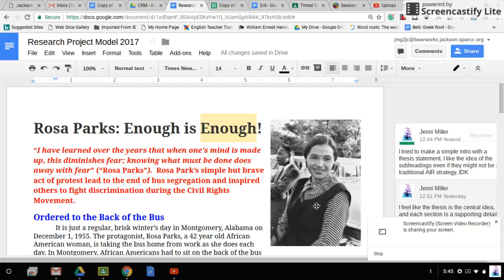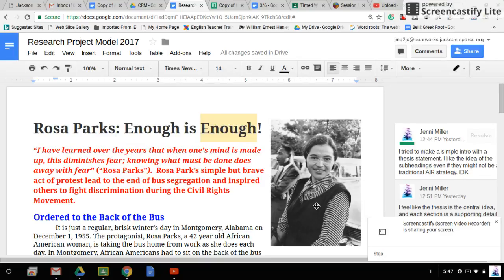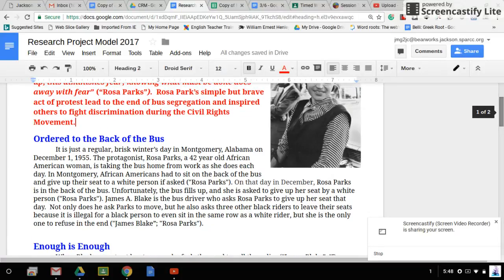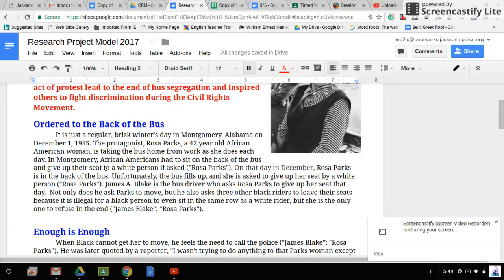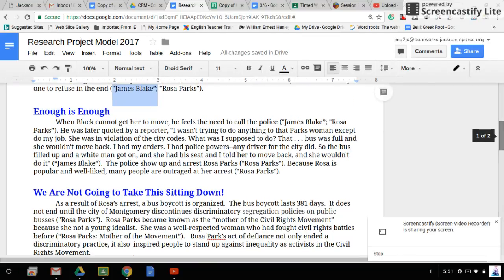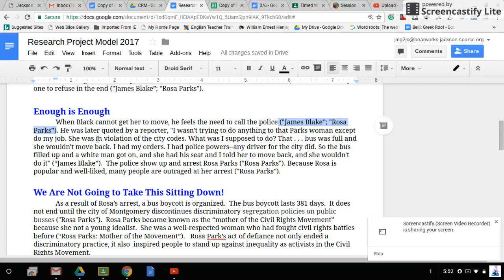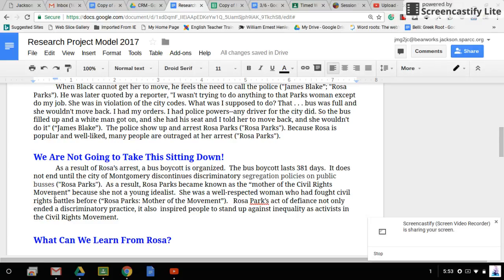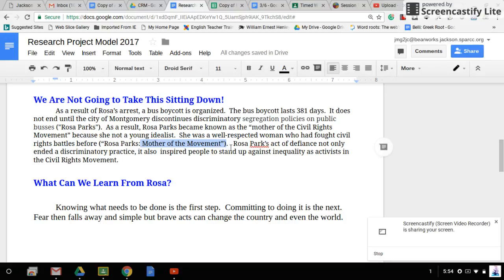Video Two Directions for Entry